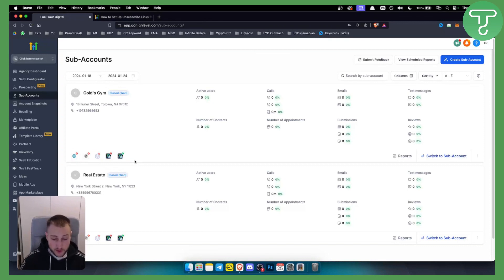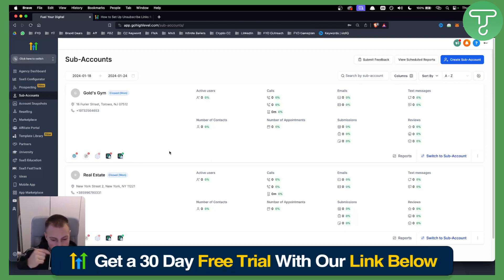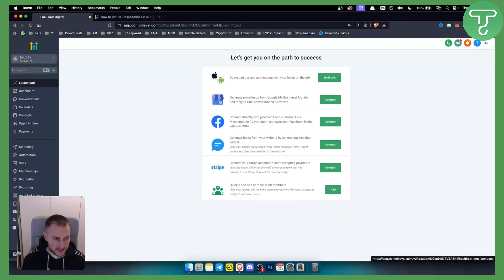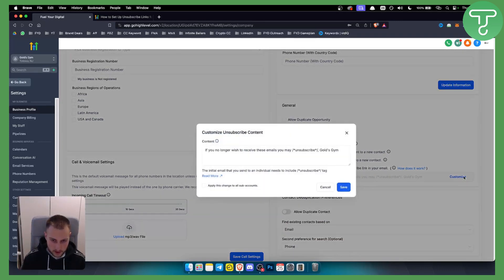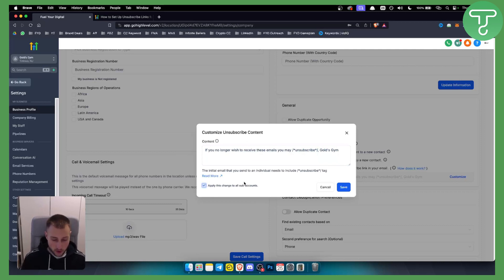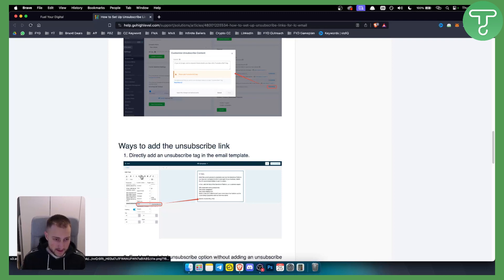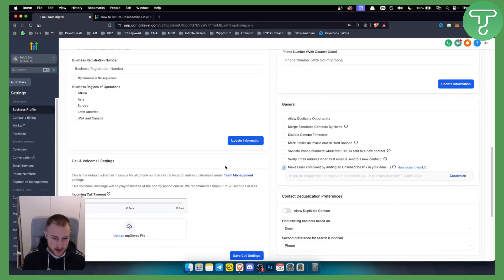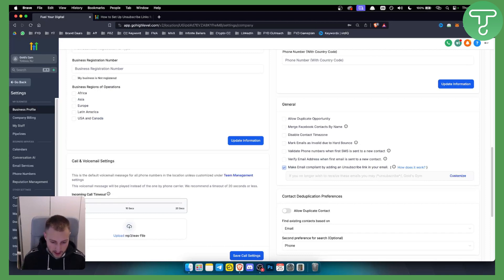How To Get The Automatic Unsubscribe Link On Go HighLevel Emails (Tutorials)